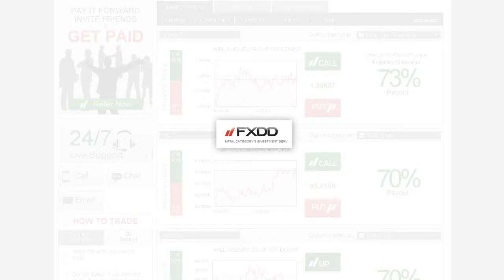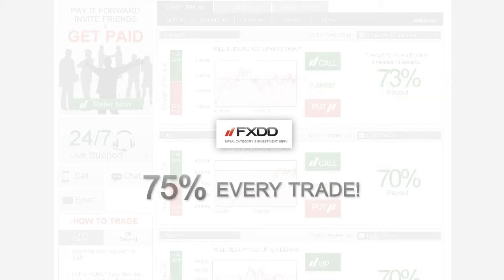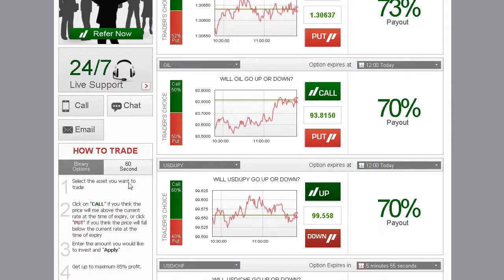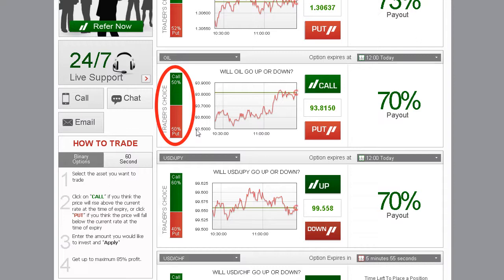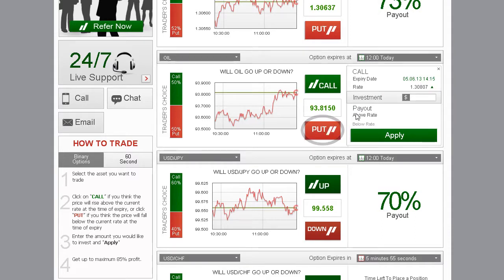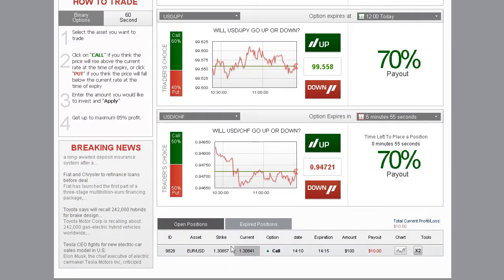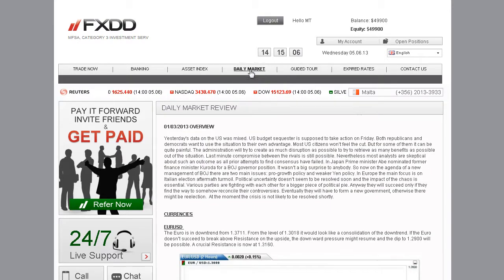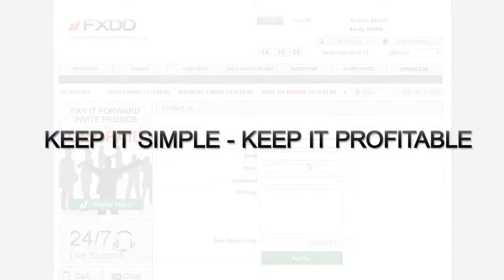FXDD Demo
Become a Binary Options Broker today to enjoy all the benefits